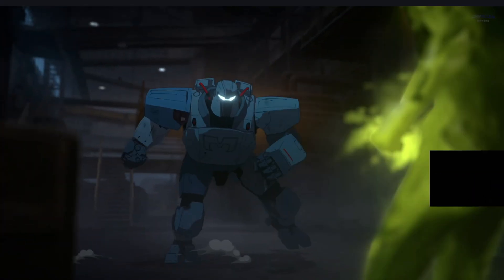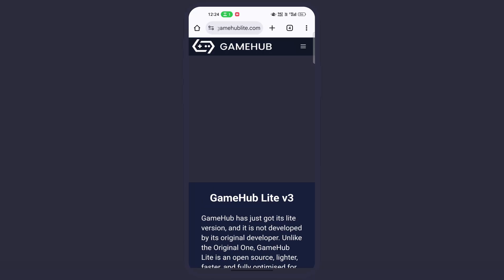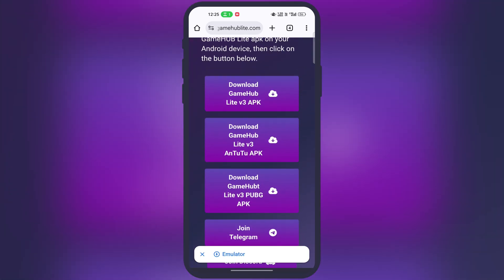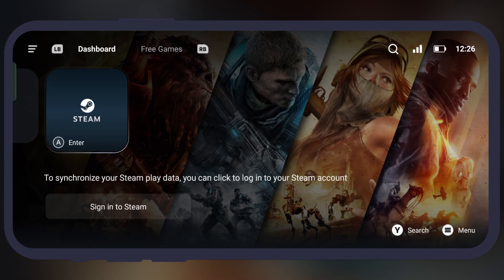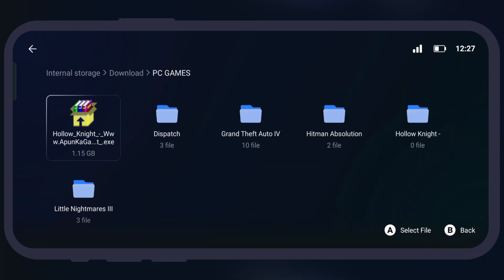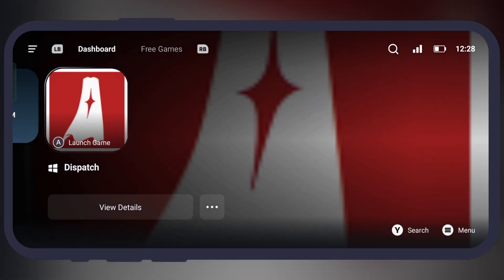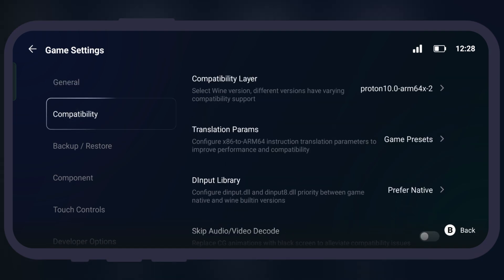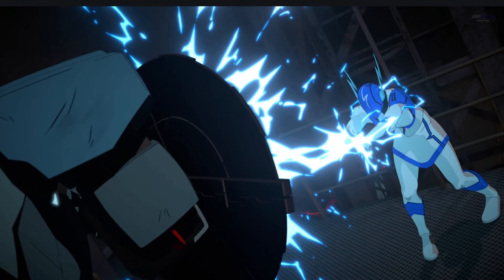Play Dispatch Game On Android Phone (2026) | Dispatch Game On Android Full Setup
In This Video I Will Show You How To Play Dispatch Game On Any Android Phone.

Dispatch Game
GameHub Lite
GameHub Emulator
Play Dispatch On Android Phone